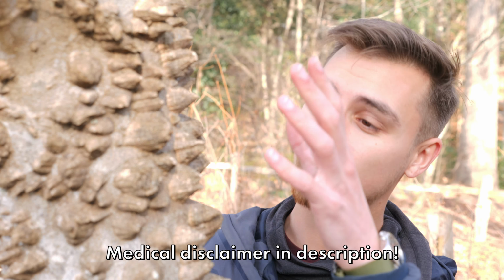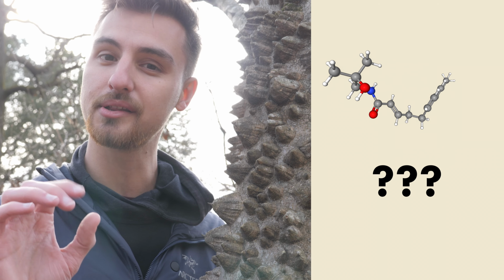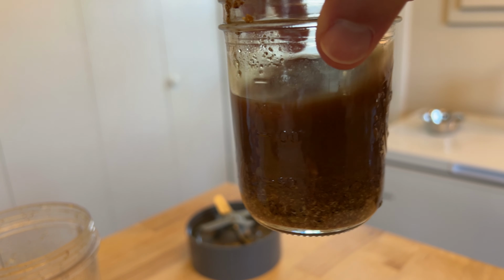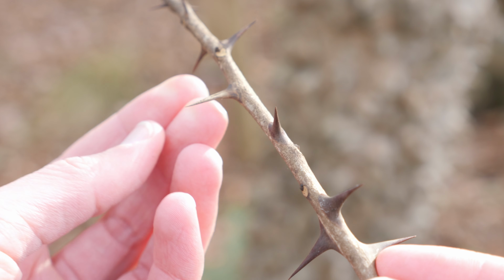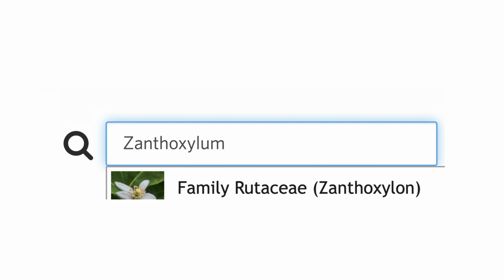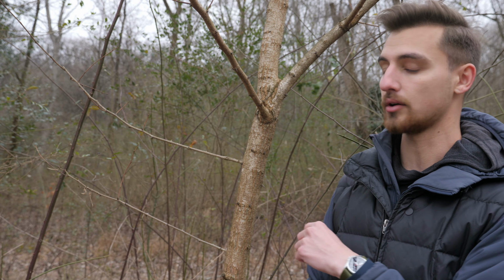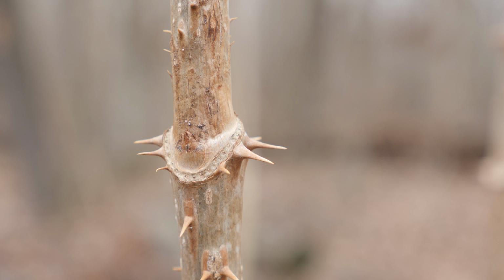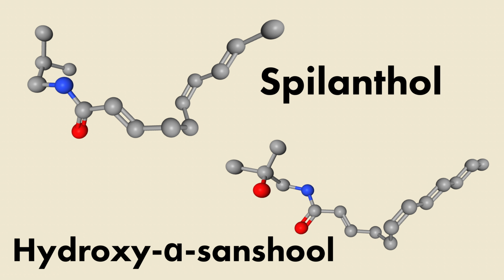This is the best natural toothache relief in the world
Learn everything you need to know to find and forage toothache tree (Zanthoxylum clava-herculis)!

Peppercorns that I used

Here are all of the observations from iNaturalist that were featured in the video:

TIMESTAMPS:
0:00 - What is this strange tree?
1:45 - Quick thank you to the Donald E. Davis Arboretum
2:01 - Testing toothache tree at the lab
4:10 - How to find and forage Hercules club and relatives
6:03 - Lookalikes of toothache tree
8:26 - Get a downloadable guide to toothache tree!
8:39 - The chemistry of toothache tree
9:45 - Will it remove toothaches?